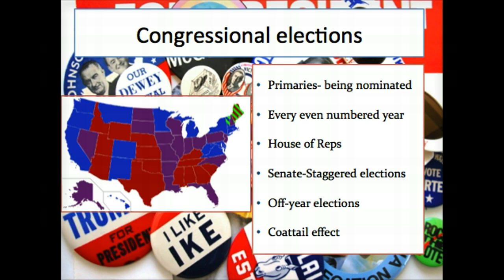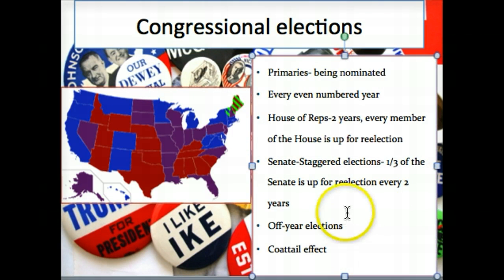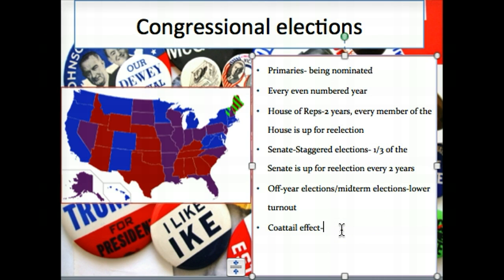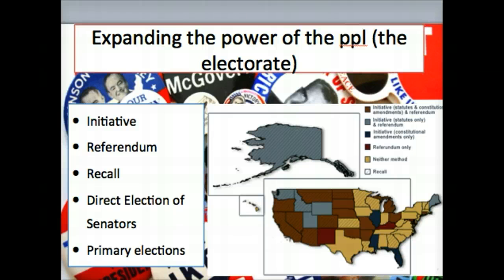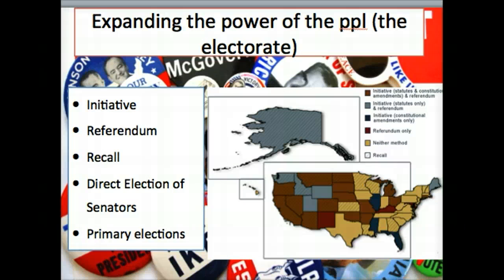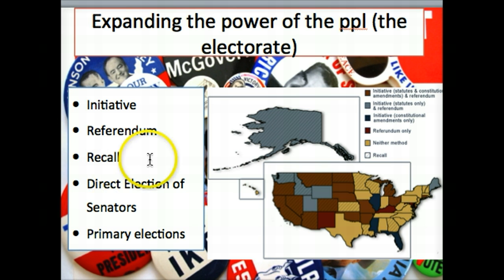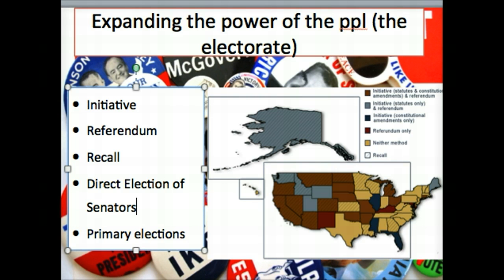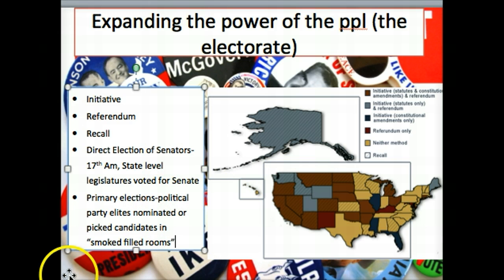Congressional Elections and Power of the Electorate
Staggered Elections, coattail effect, recall, initiative, and referrenda